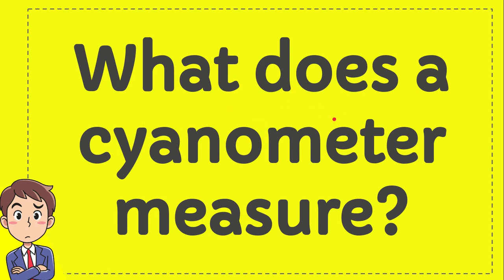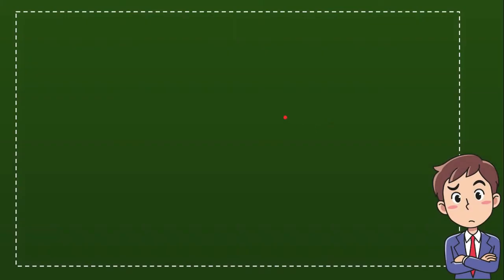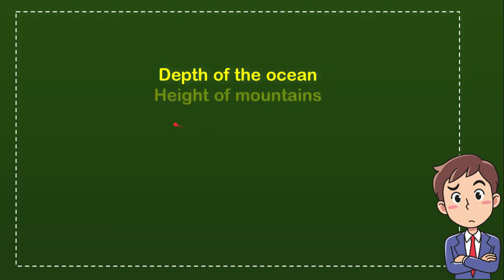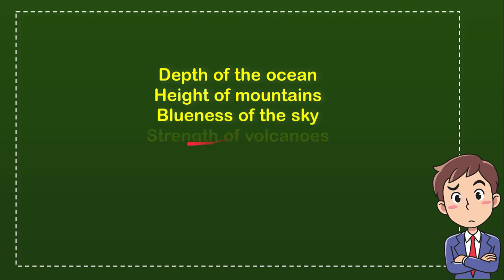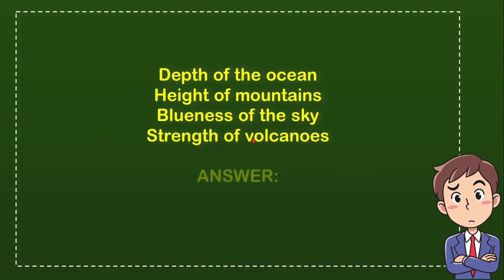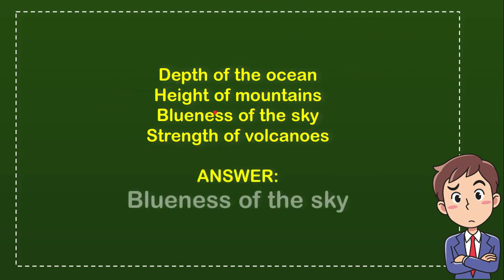What does a cyanometer measure?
WHAT DOES A CYANOMETER MEASURE?. This video will give you a 'Straight To the point' information / answer / solution of : What does a cyanometer measure?.

Here in How Convert we provide a lot of useful information that will make your day better because you will get a lot of fantastic knowledge like this video : (What does a cyanometer measure?), and there are a ton other full of knowledge videos.

You can also help other people to comment in comment section if you think that there is important/interesting information that is not covered by this video What does a cyanometer measure?